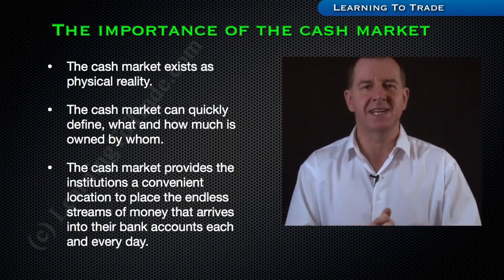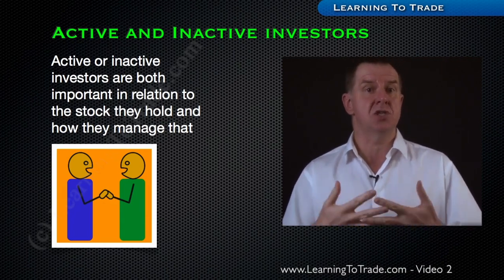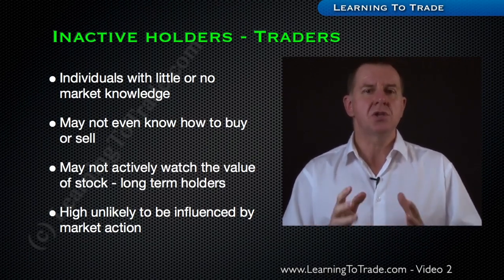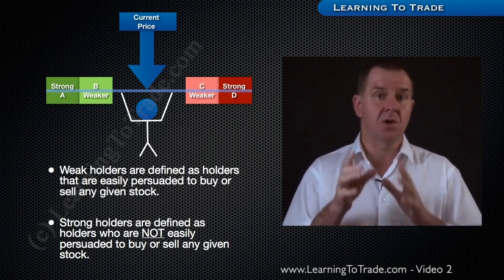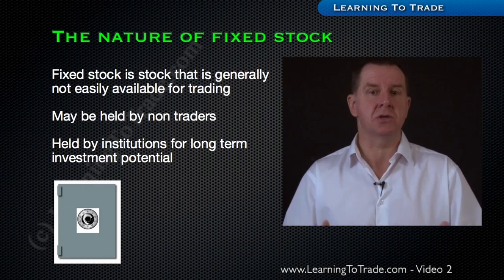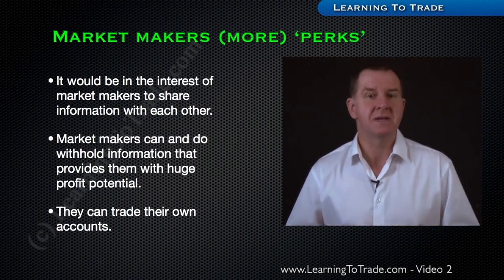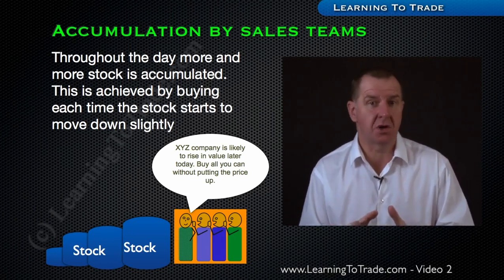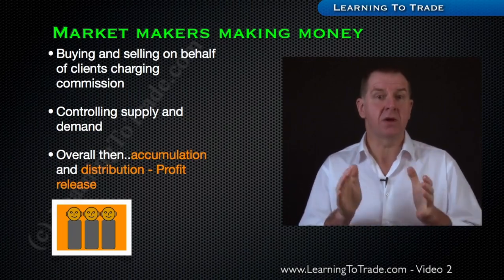Video 2 Market Makers Method Trader Training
The original Market Maker Method Trader Training Course

Contents
The importance of the cash market
Institutions
Active and Inactive Investors
Active holders - Traders
Inactive holders - Traders
Weak or strong holders
Characteristics of weak holders
Characteristics of strong holders
Strong or weak = Same but different
Floating stock
The nature of floating stock
Fixed Stock
The nature of fixed stock
The market stall
The market makers' role
The market makers' perks
Accumulation
Creating supply to accumulate
Market maker's sales teams
Accumulation by sales teams
Critical accumulation factors
Creating demand
Distribution - Profit Release
Market makers making money